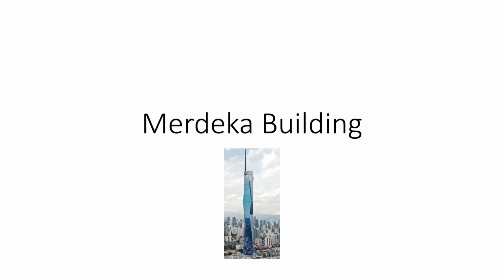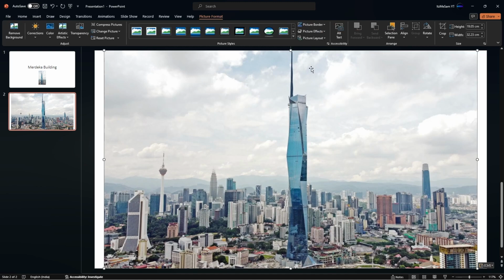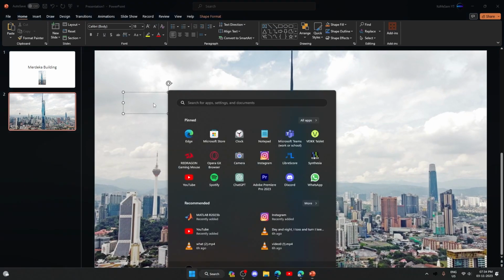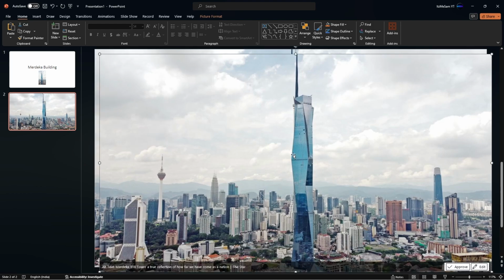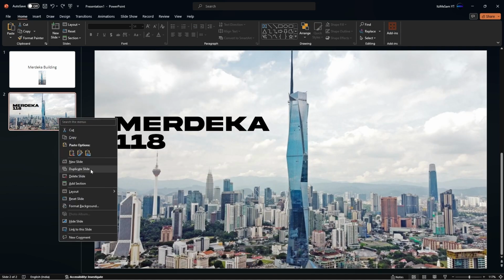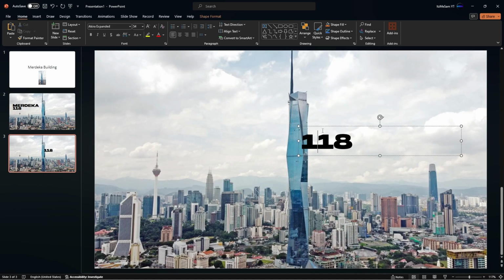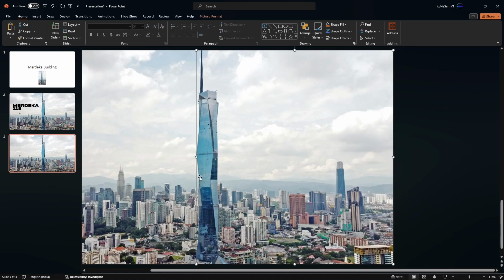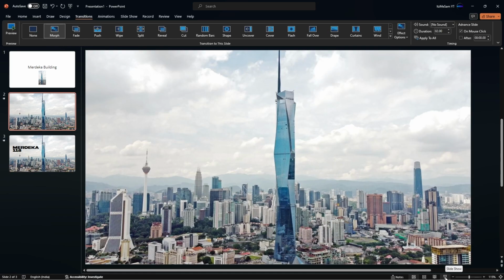YOU Can Create This BUILDING THEMED MORPH IN POWERPOINT in less than 2 MINUTES#powerpointtutorial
🎬 Learn to Create Building Themed Morph PowerPoint Slides!